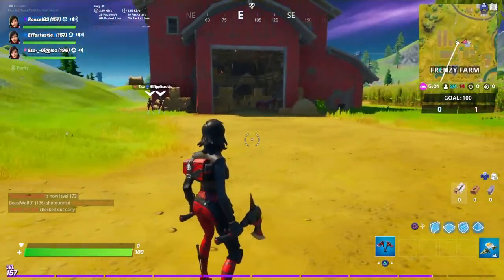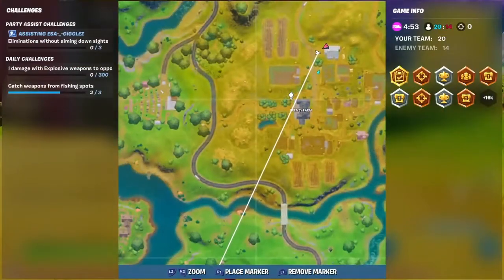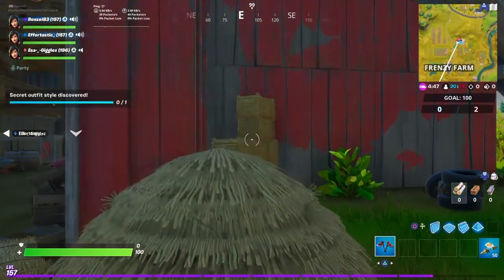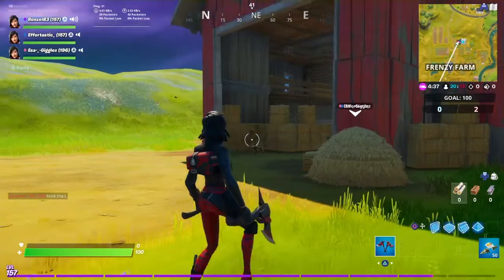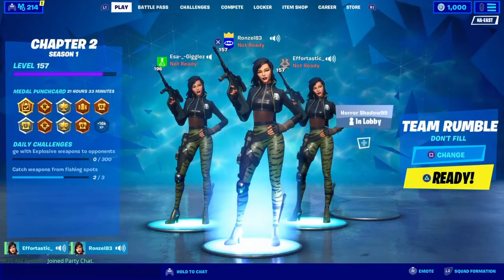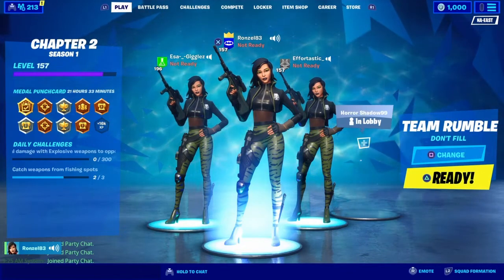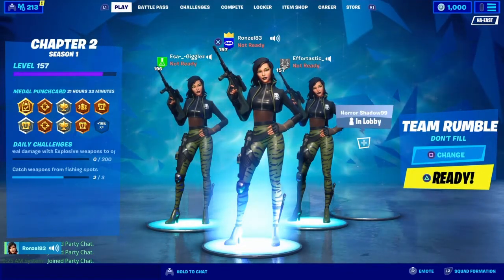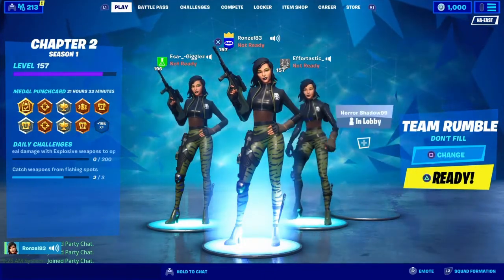Unlock Sorana Secret Outfit Style While Wearing The Sorana Skin